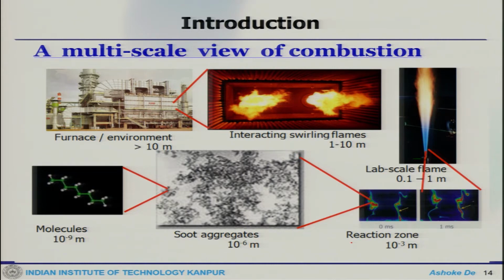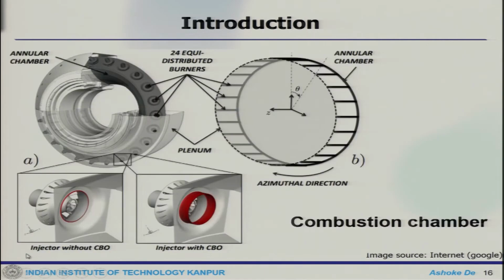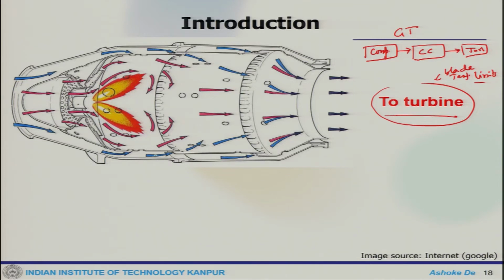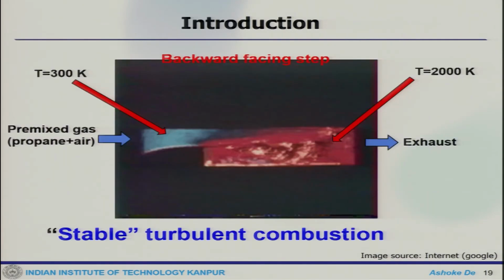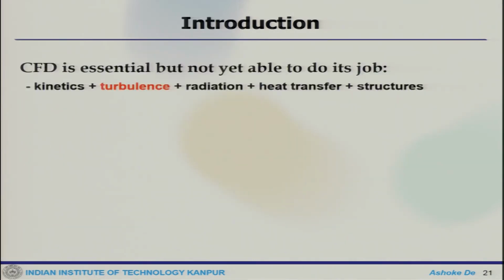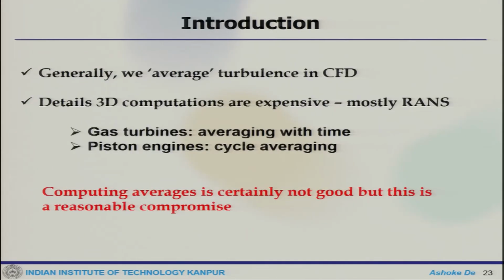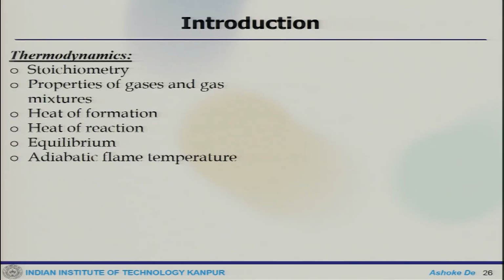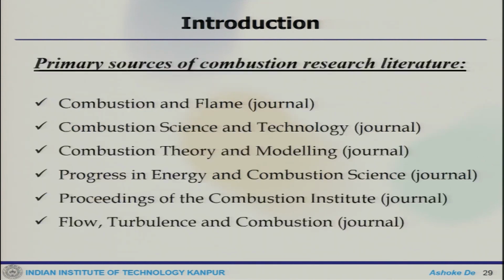Lec02: Introduction to Combustion (contd.)